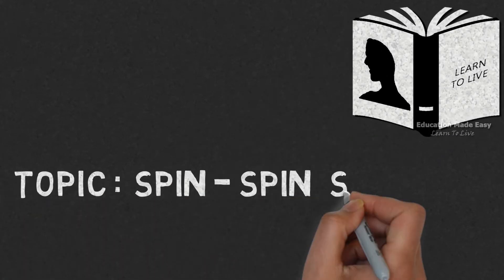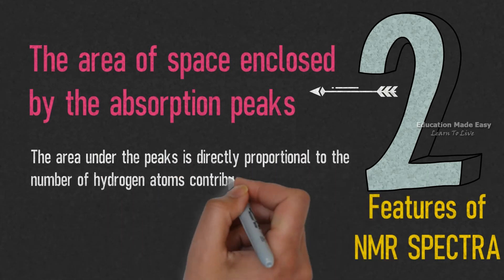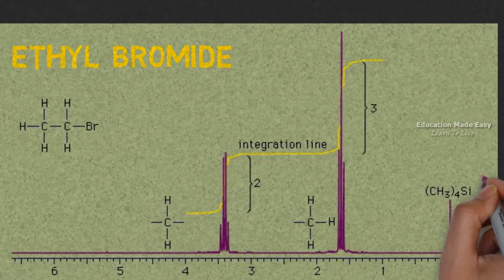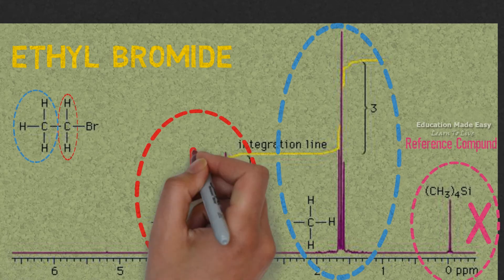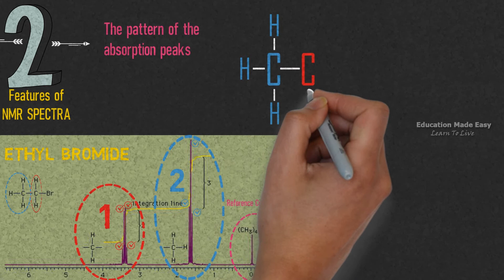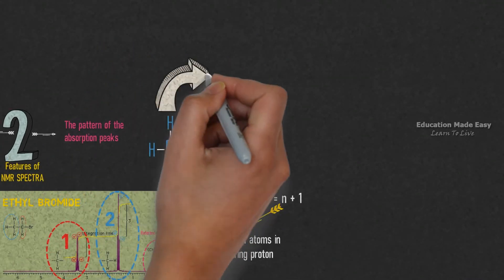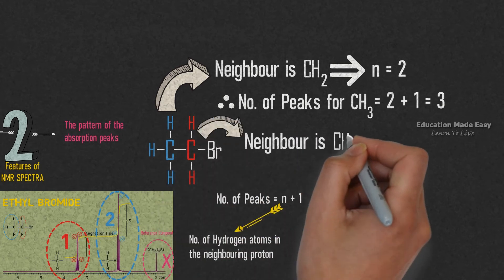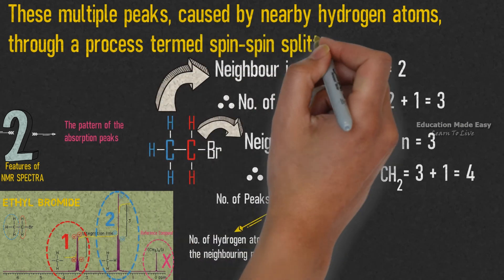Engineering Chemistry | Spin Spin Splitting | NMR Spectroscopy | KTU | Simple Learning Spectroscopy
This video is based on the topic : Spin Spin Splitting | NMR Spectroscopy | Engineering Chemistry

☆ This section covers the Spin Spin Splitting in a Molecule, based on NMR Spectroscopy

Thanks
Team Learn To Live - Education Made Easy